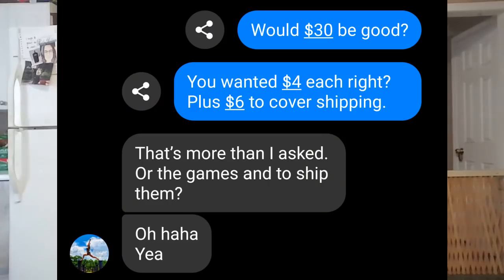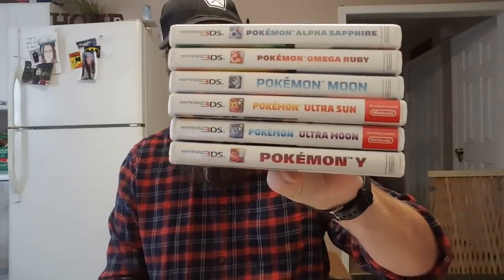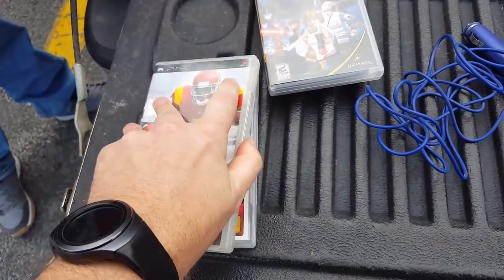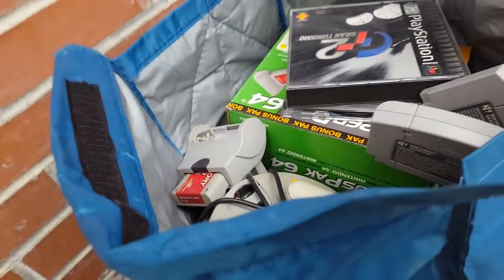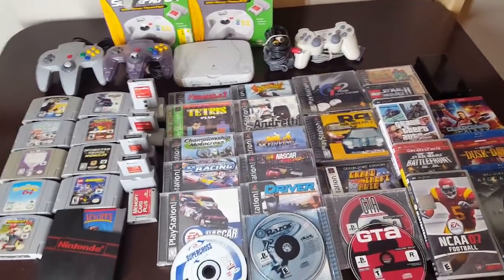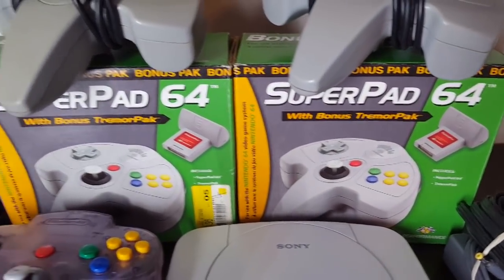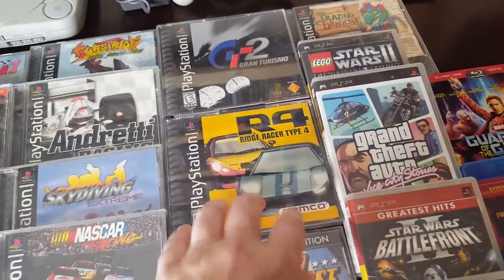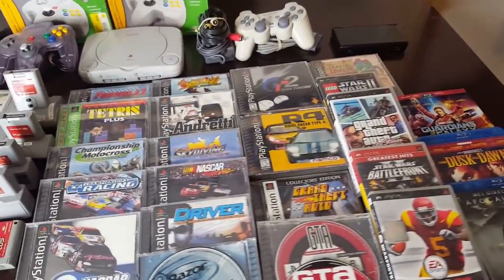Live Video Game Hunting Ep. 90 - Finds & Sales..Like A Man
My eBay Store: